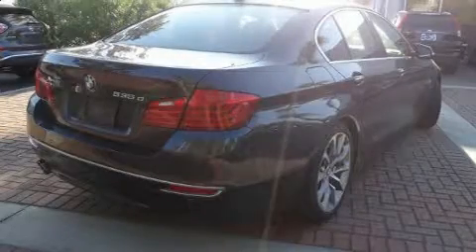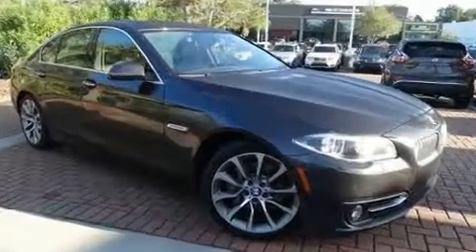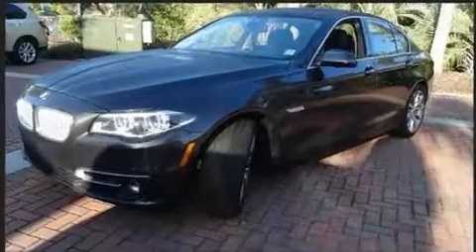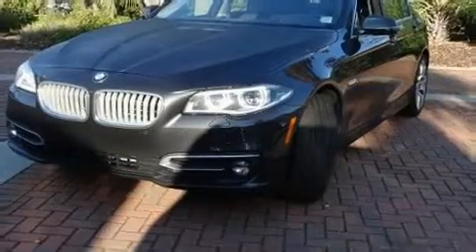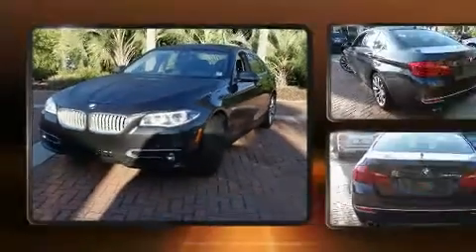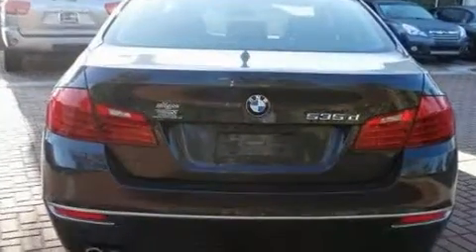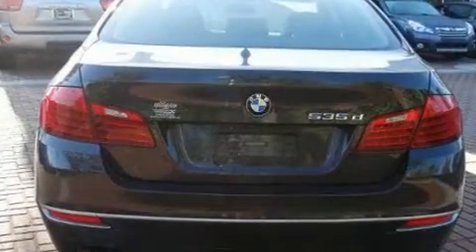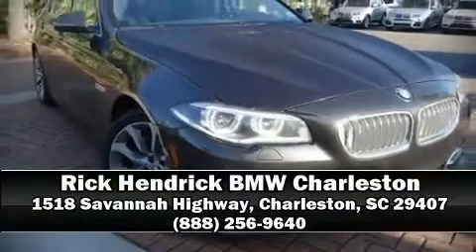2014 BMW 5 Series 535d in Charleston, SC 29407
This 4 door, 5 passenger sedan still has fewer than 40,000 miles! Performance and efficiency are both prioritized thanks to the 3 liter 6 cylinder engine, and for added security, dynamic Stability Control supplements the drivetrain. The engine breathes better thanks to a turbocharger, improving both performance and economy. BMW prioritized practicality, efficiency, and style by including: leather upholstery, power trunk closing assist, front and rear reading lights, automatic dimming door mirrors, front dual-zone air conditioning, lane departure warning, and a blind spot monitoring system. The unique heads-up display projects vehicle information onto the windshield, including speed, gear selection and engine speed. Drivers benefit by not having to take their eyes off the road. With high intensity discharge headlights illuminating your path, you'll always appreciate maximum visibility. Enjoy your favorite music via the stereo system, which includes a CD player with MP3 capability, steering wheel mounted audio controls, A 20 gigabyte hard drive, and 16 speakers, providing excellent sound throughout the cabin. BMW also prioritized safety and security with features such as: dual front impact airbags with occupant sensing airbag, front side impact airbags, traction control, anti-whiplash front head restraints, a security system, an emergency communication system, and 4 wheel disc brakes with ABS. Brake assist technology provides extra pressure when applying the brakes. This vehicle has achieved Certified Pre-Owned status, by passing BMW's rigorous certification process. We have a skilled and knowledgeable sales staff with many years of experience satisfying our customers needs. We'd be happy to answer any questions that you may have. We are here to help you.